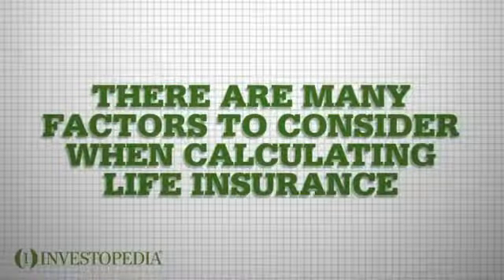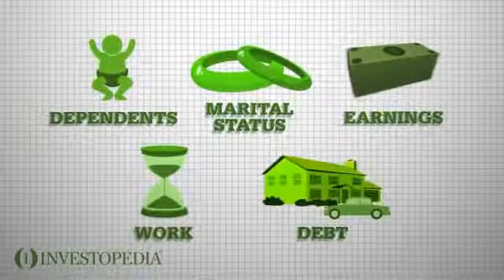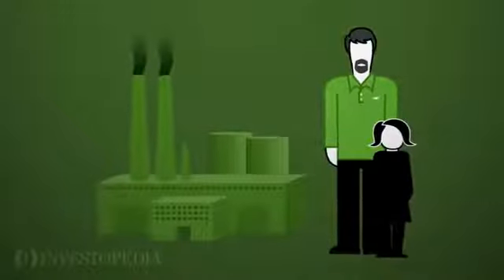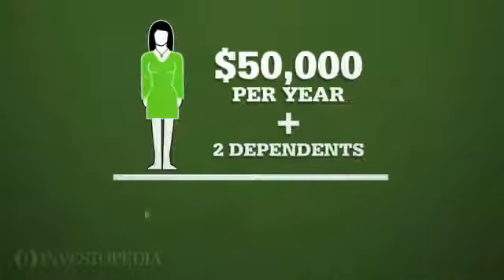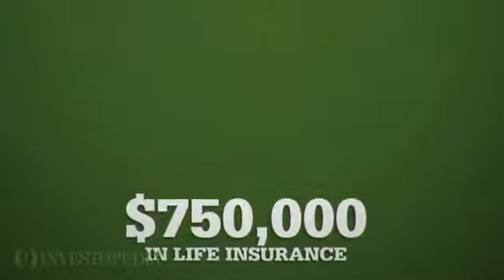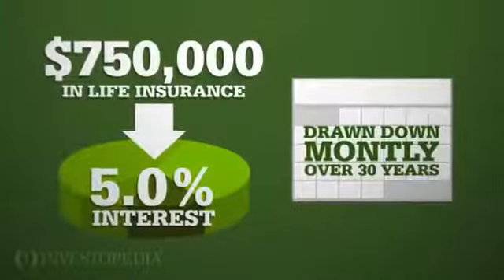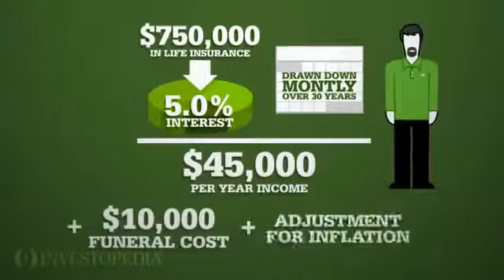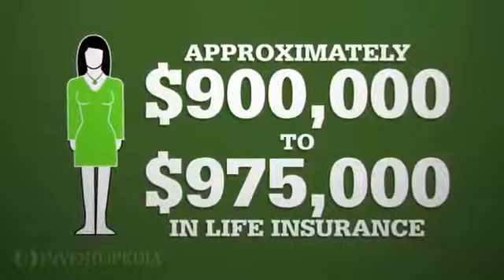Investopedia Video How Much Life Insurance Do You Need